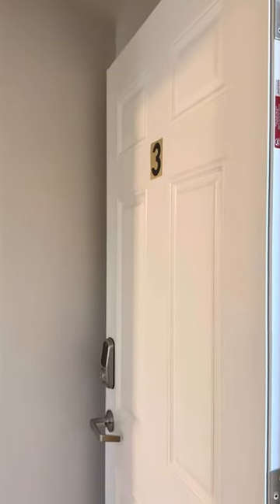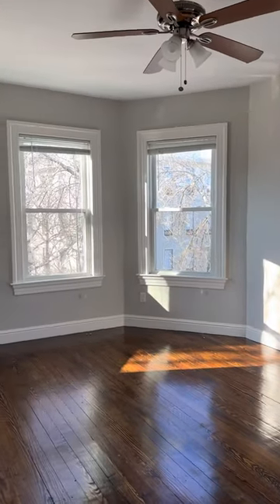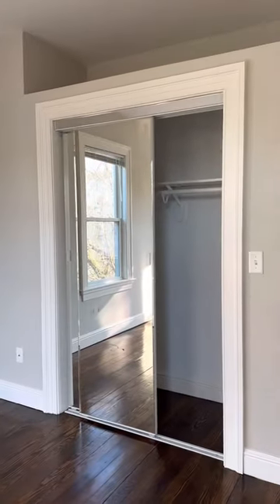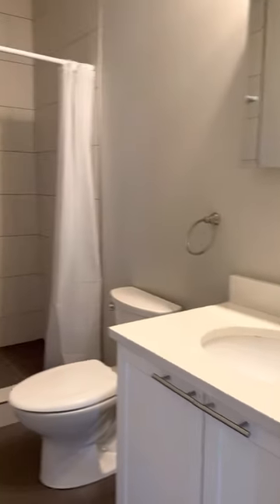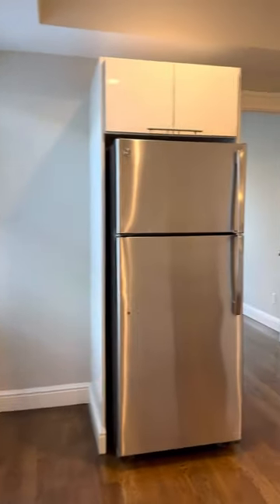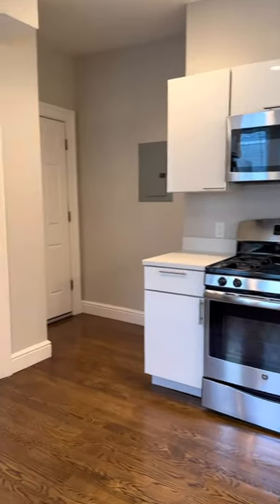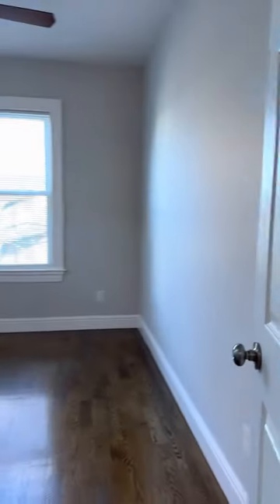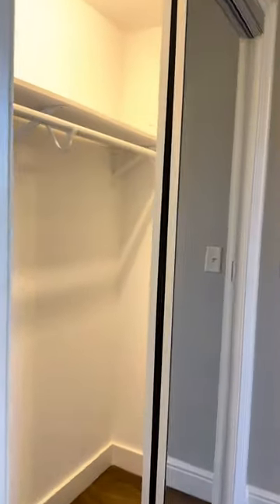167-3 Hampshire St Cambridge MA apartment tour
Gorgeous apartment located in Cambridge and a short walk to Inman Square (6 Minutes) and Central Square (8 Minutes). Apartment is also a 15-minute walk to Kendall Square. Was just renovated 2 years ago and is on the top and third floor. Features Include: Hard wood floors through out, large living room kitchen open concept, a very large bedroom with a smaller but still a good size second bedroom. Central AC and central heating, granite counter tops and stainless steel appliances, beautiful bathroom, lots of windows and lots of natural light.